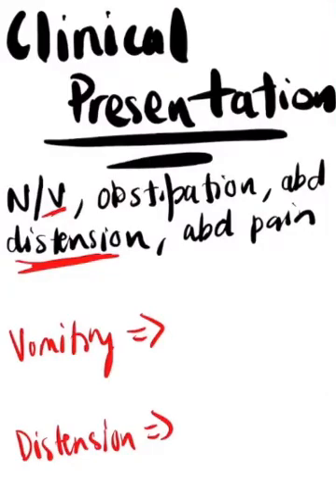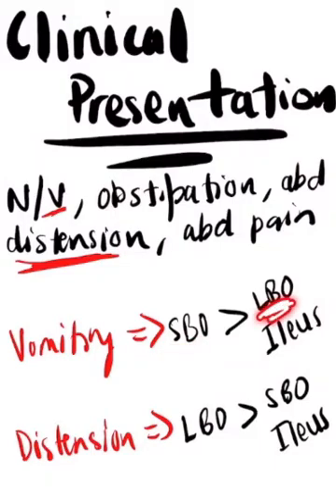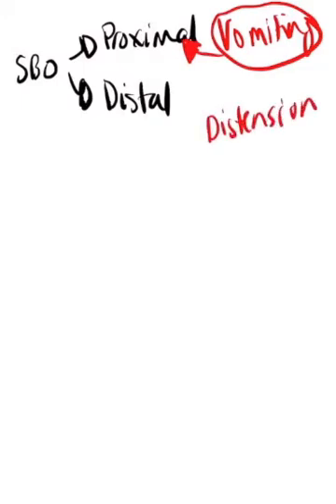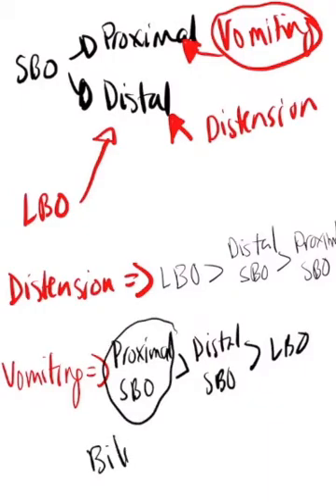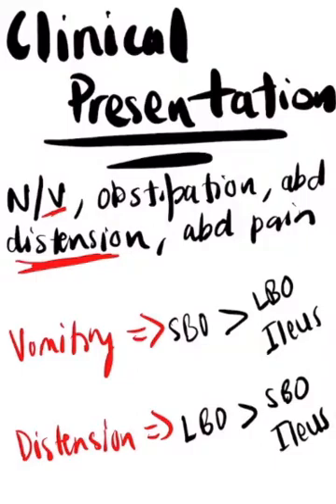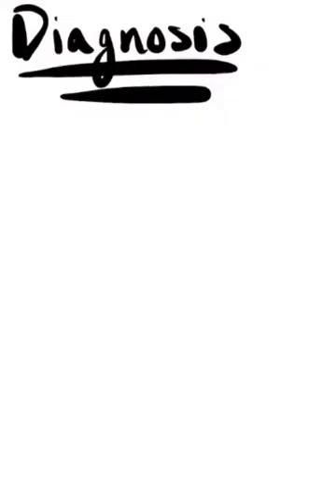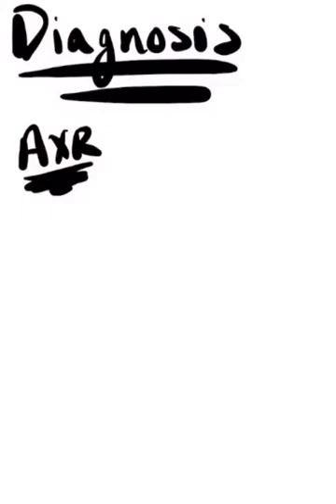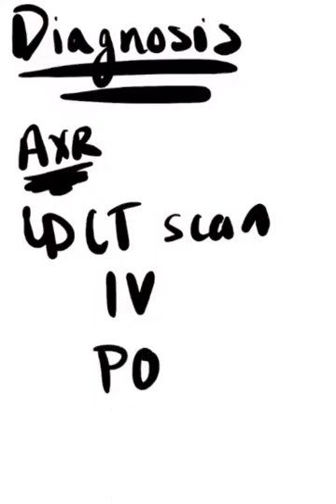GENERAL SURGERY: Small bowel obstruction vs Large bowel obstruction vs Ileus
HEY GUYS! In todays, I will go over the different types of bowel obstruction. I will discuss the difference between small bowel obstruction vs Large bowel obstruction vs Ileus. Will go over pathophysiology, etiology, clinical presentation, diagnostic approach and management